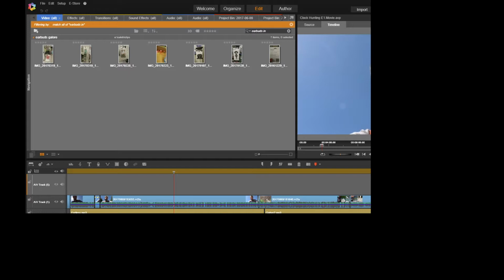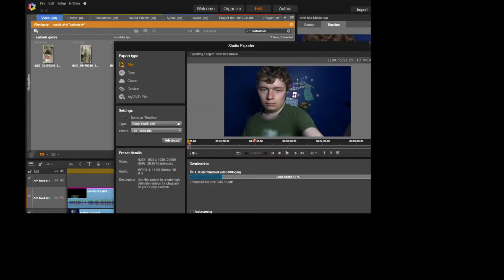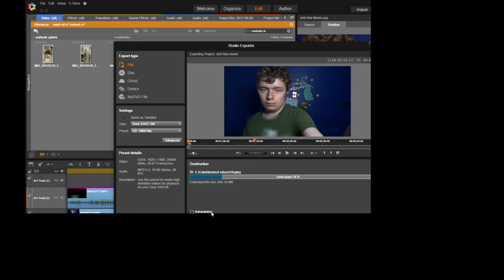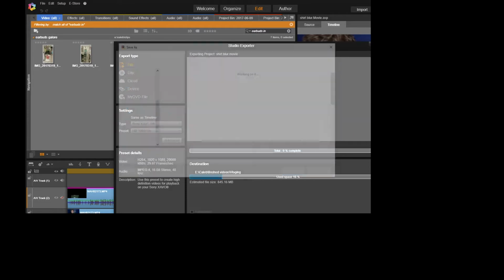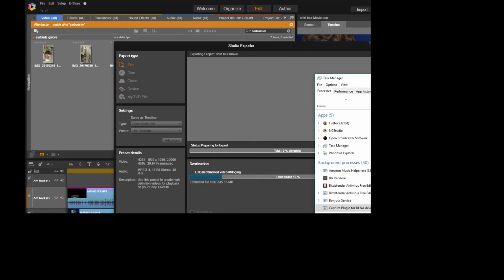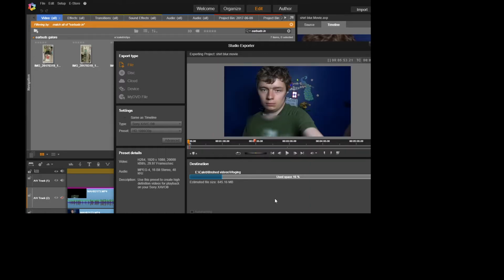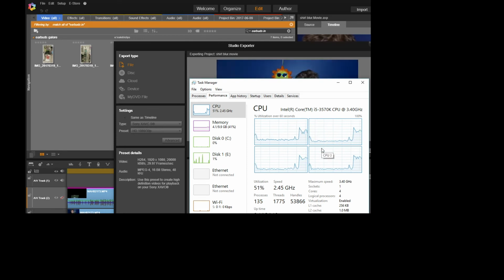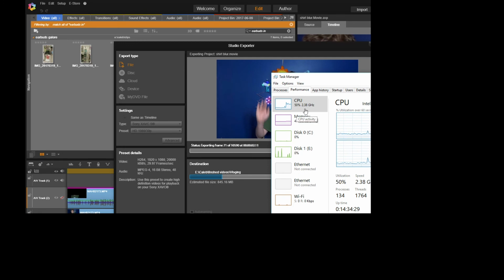Pinnacle Studio 20 CPU Test gone funny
I do some tests to see why pinnacle studio is only using 50% CPU or less.